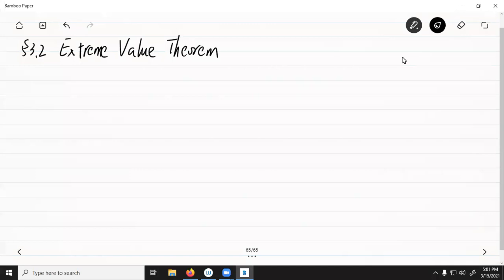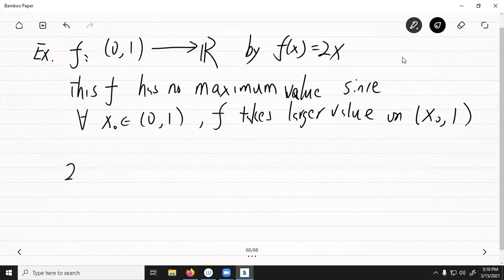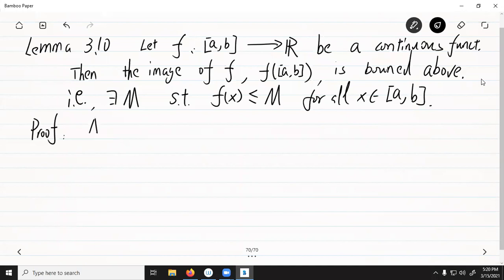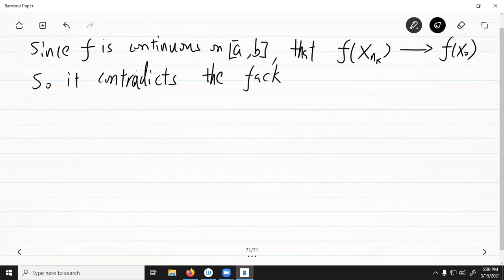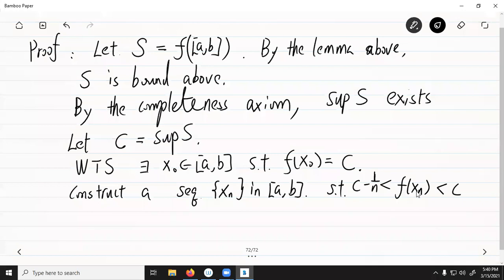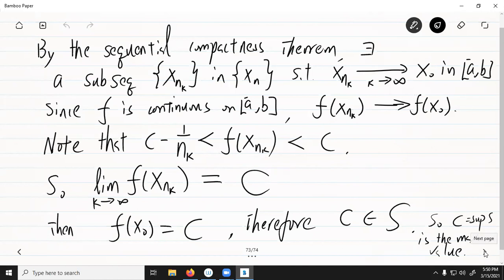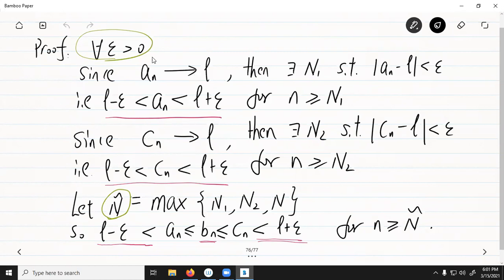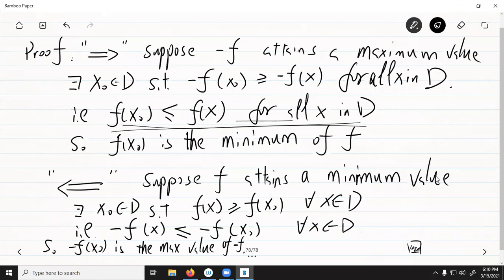GMT20210315 220035 Analysis I